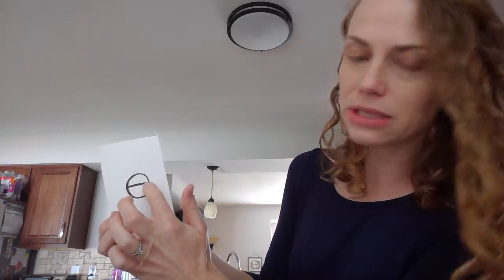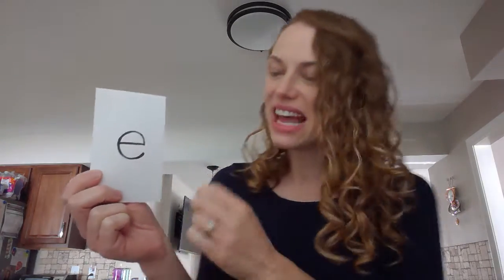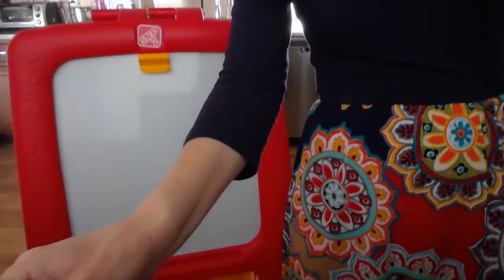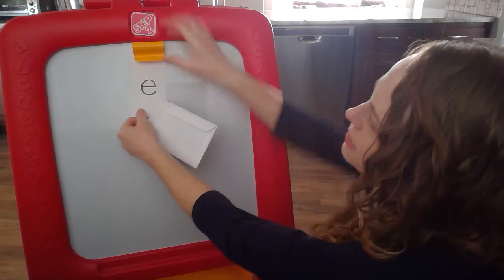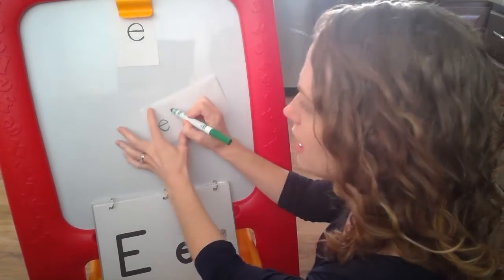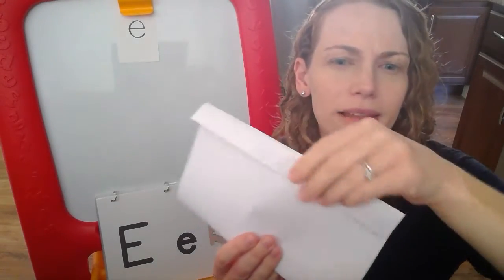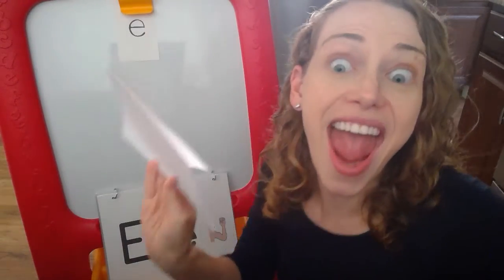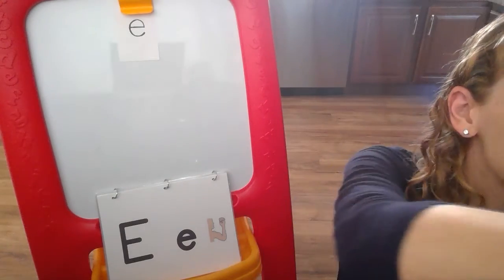Ee: Video 1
Grab an index card with lowercase "e" on it.  Also get an empty envelope or a blank sheet of paper as well as some coloring/writing materials.  I hope you enjoy this video!